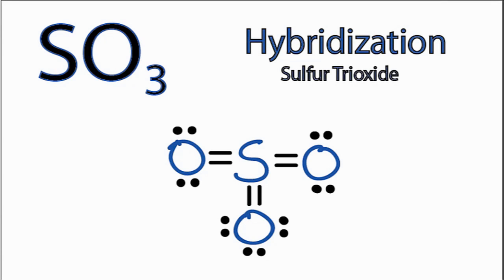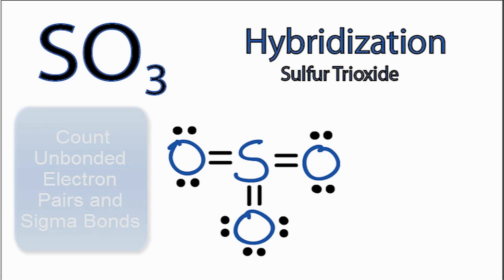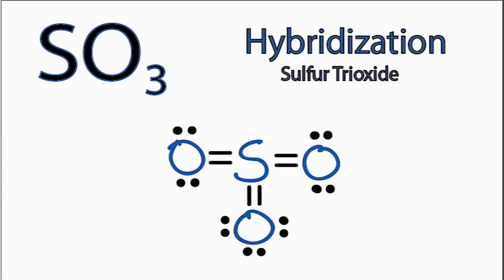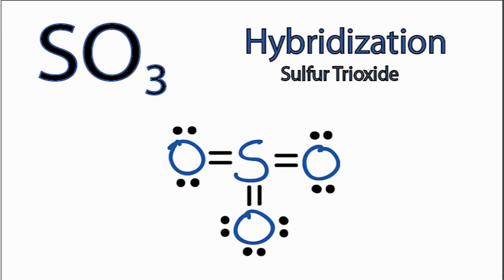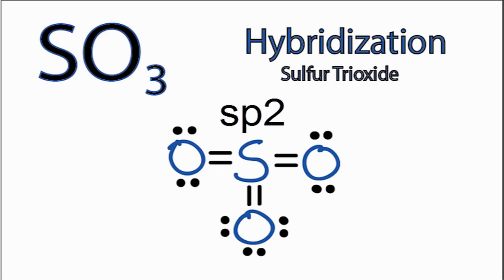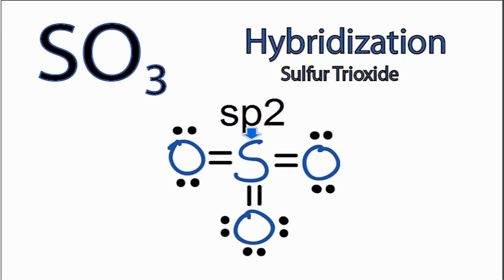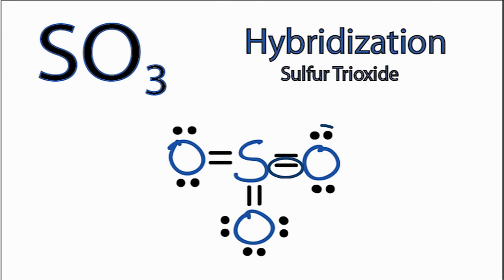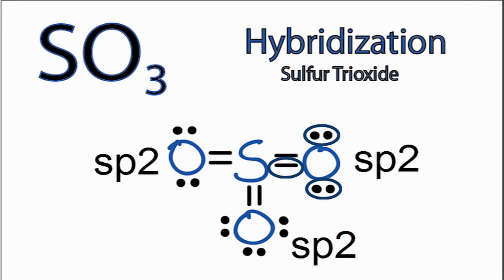SO3 Hybridization: Hybrid Orbitals for SO3 (sulfur trioxide)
A description of the hybridization of SO3 including sigma and pi bonds.

Note that the SO3 hybridization is sp for the central carbon atom.  It's sp2 for each of the oxygen atoms as well.